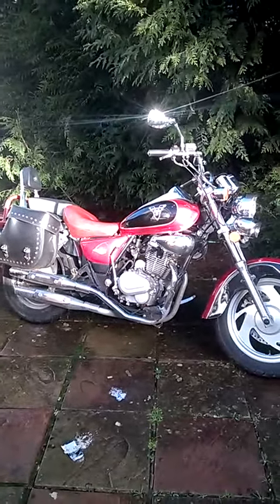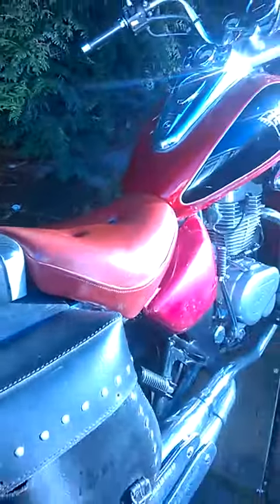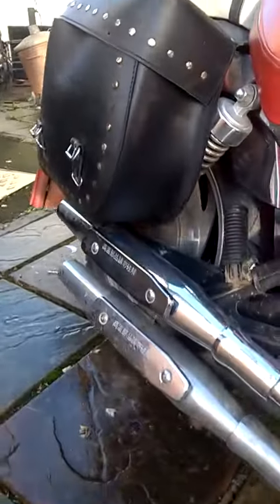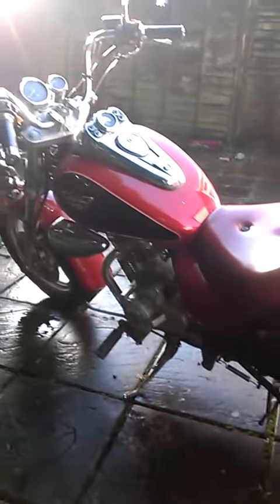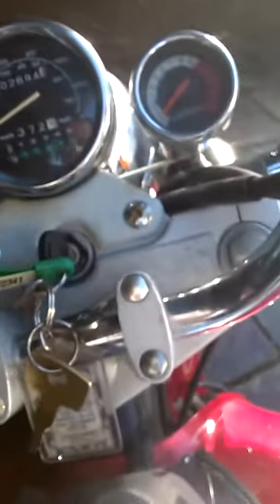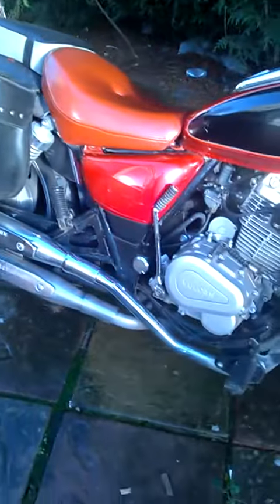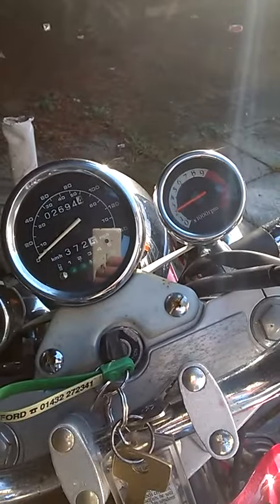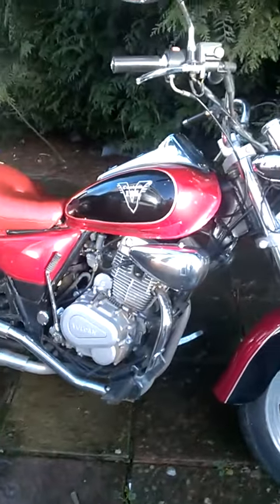vulcan 125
Bike walk around